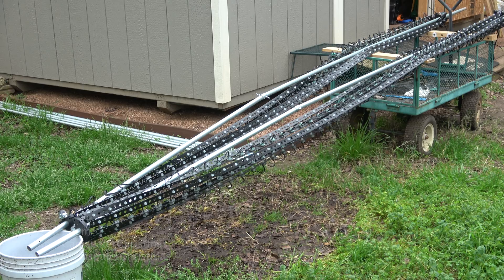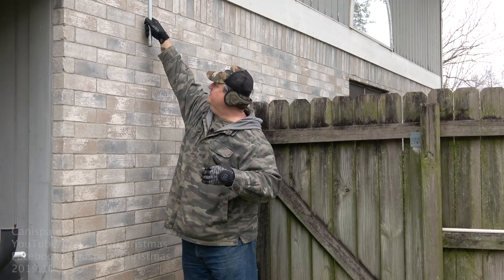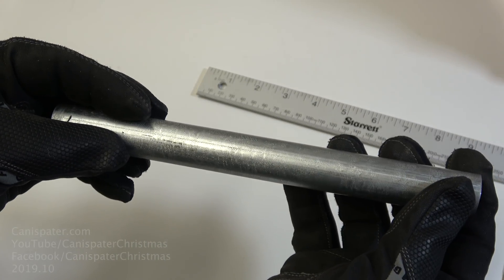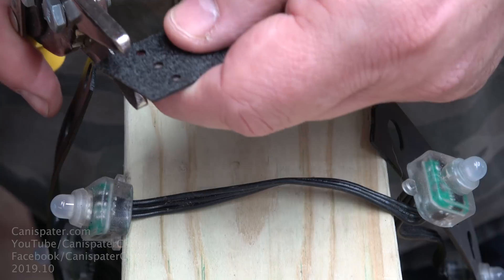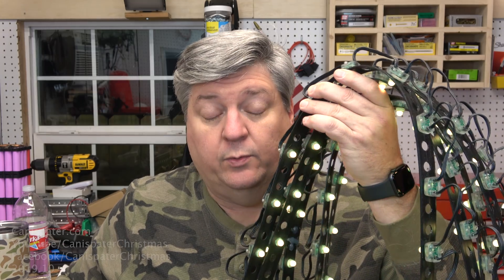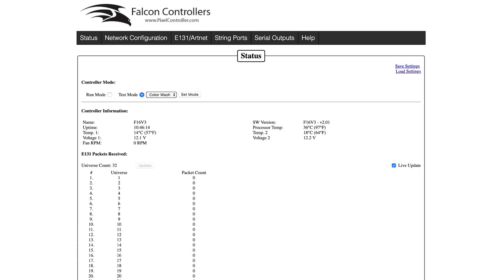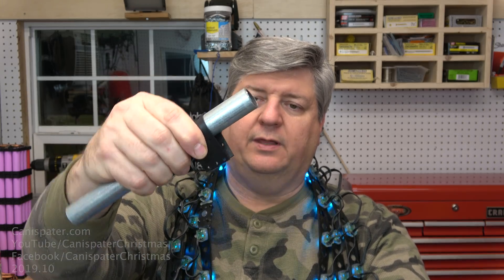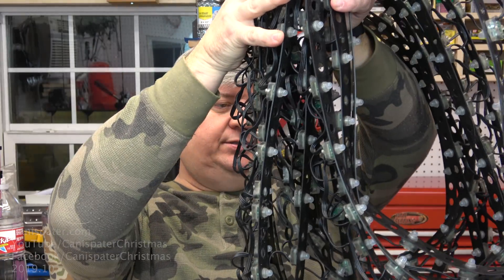🎄Staff of Zarton Redux (click bait) (2019) 🎄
Well, I finally got around to dealing with this prop that was still hanging around. I changed the design a little.